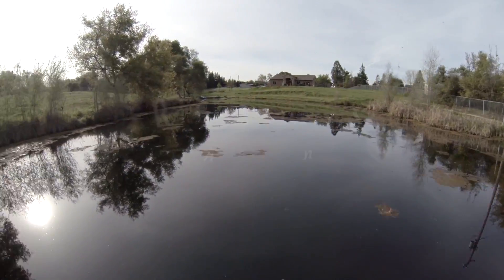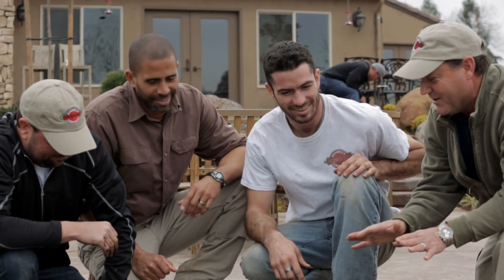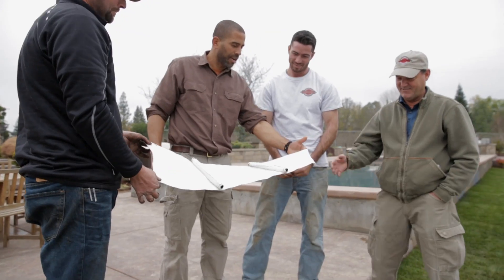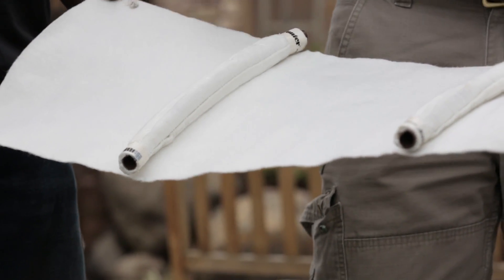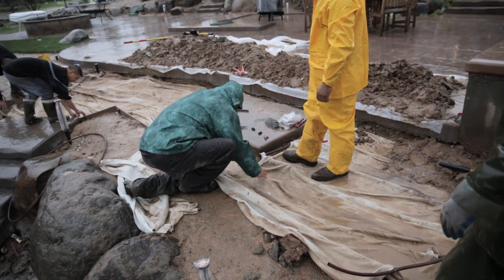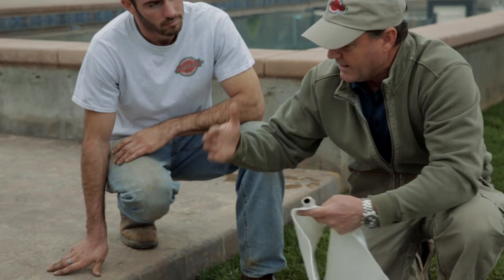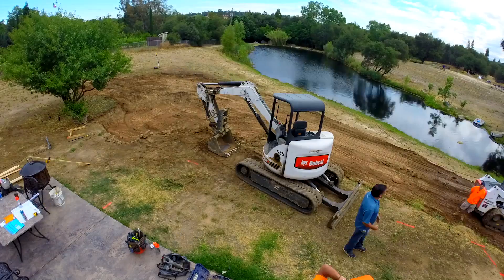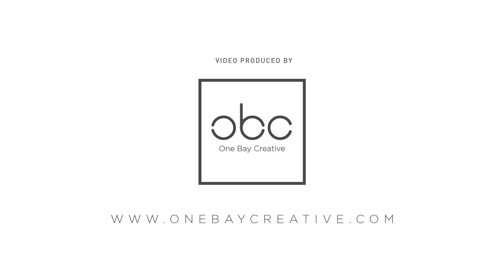Dreamscapes Hunter Ep3 Eco Mat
In this video, see how the Hunter Eco-Mat subsurface irrigation solution helps conserve water in a small, irregular-shaped turf area. Learn how the Eco-Mat works through capillary action and watch it being installed.